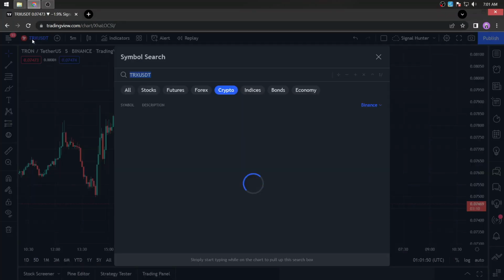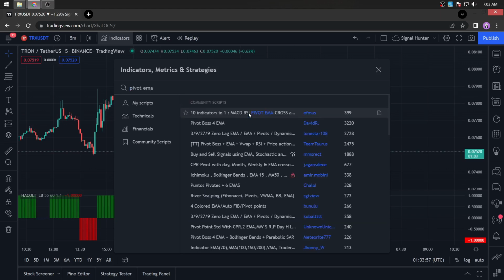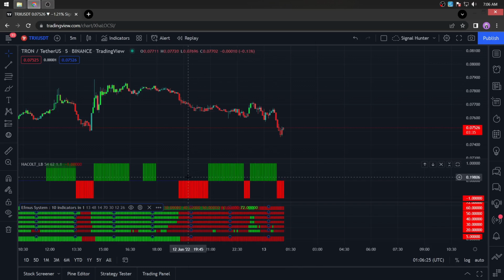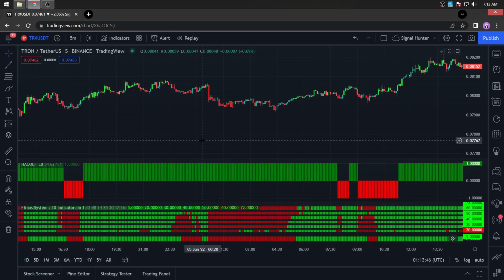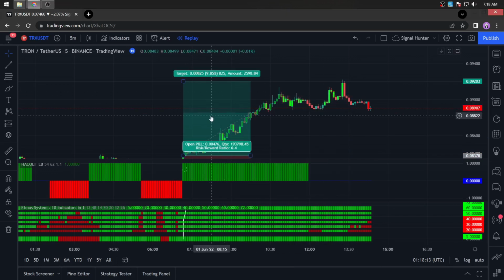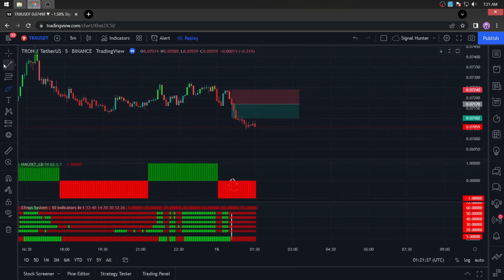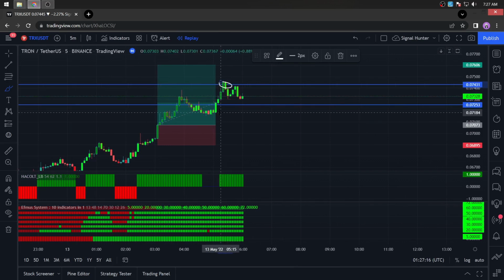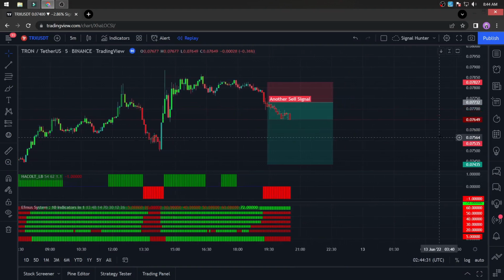Trade Like a Professional | Profitable Trading Strategy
This is one of the best profitable trading strategy tutorial, you can use this strategy for make profit this strategy give us very accurate and pure signal.

🌐🔗All Important Links & Information — Check Below! 👇

🌐 Full Course.

🌐👇Trading Exam.

Asset: Cryptocurrency : TRX USDT
Time Frame : 1m - 4h
1st Indicator :
 - Hacolt
Tema Period = 54
EMA Period = 62

2nd Indicator :
 - Pivot Ema